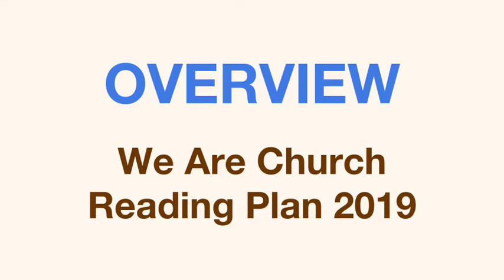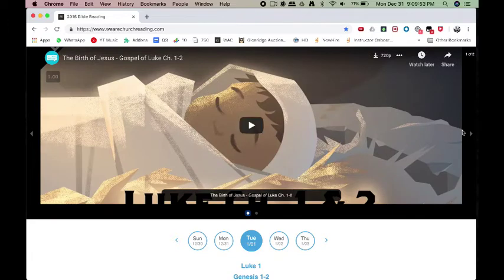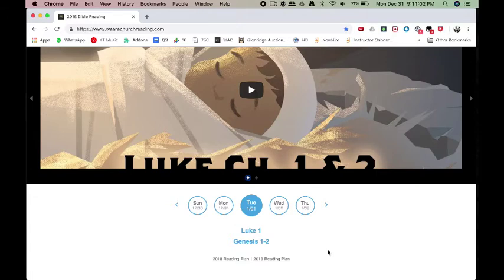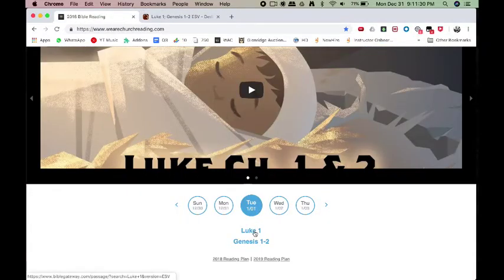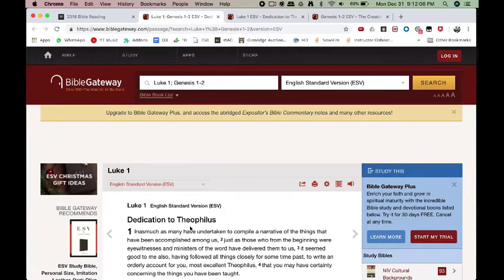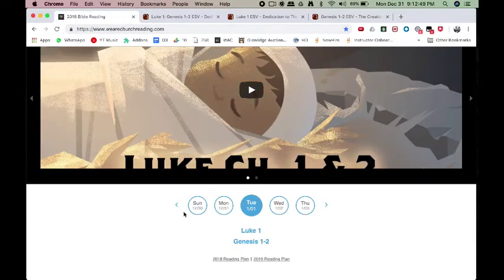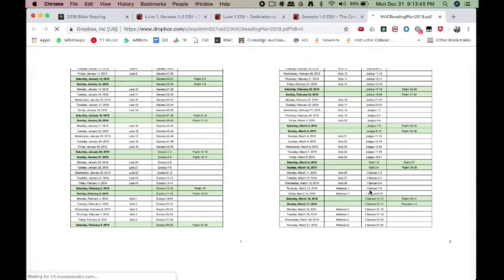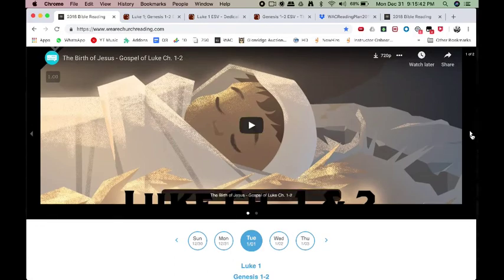Overview We Are Church Reading 2019